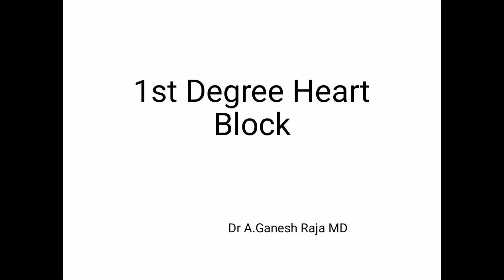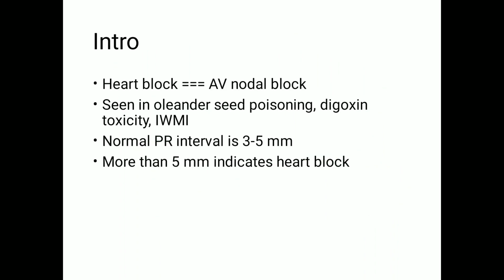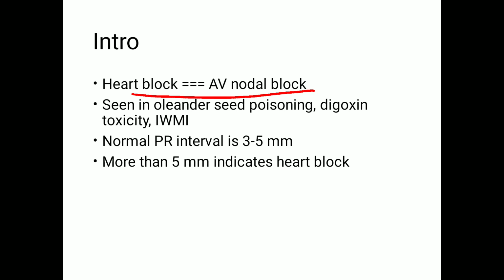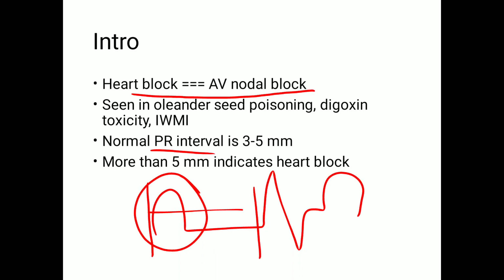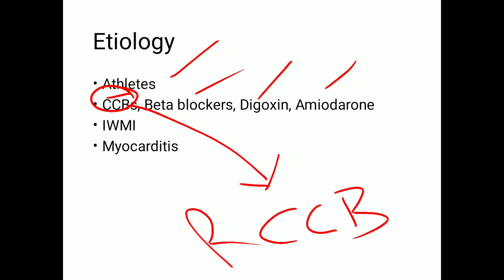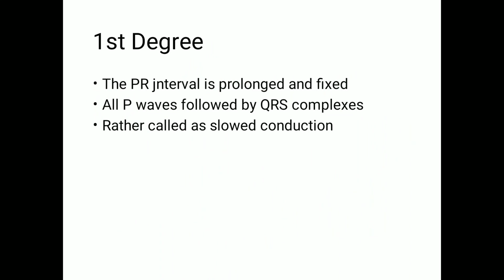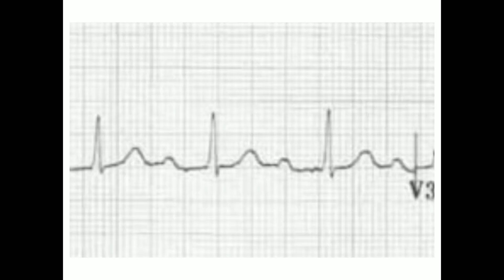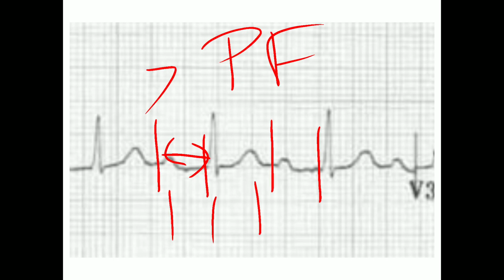ECG ::: 1st degree 💓 block